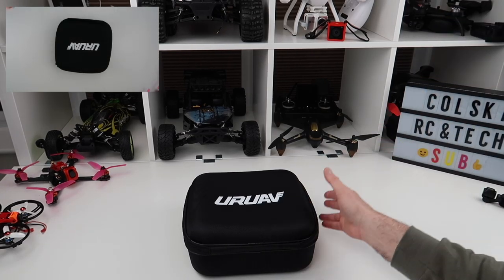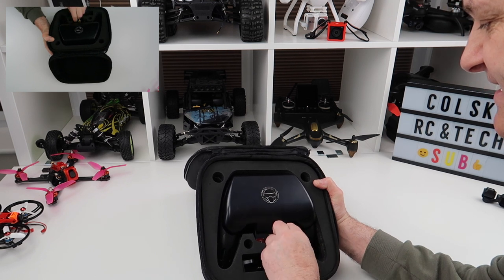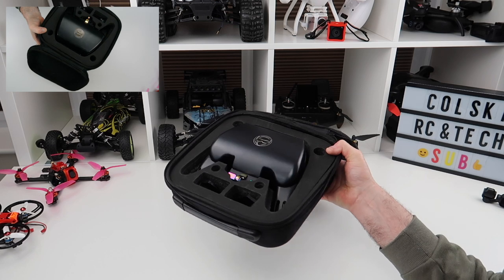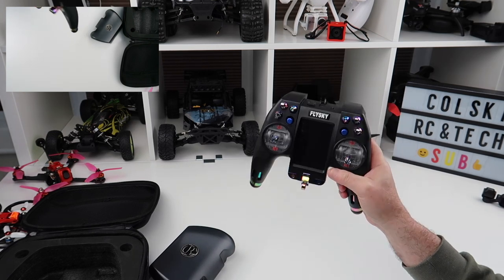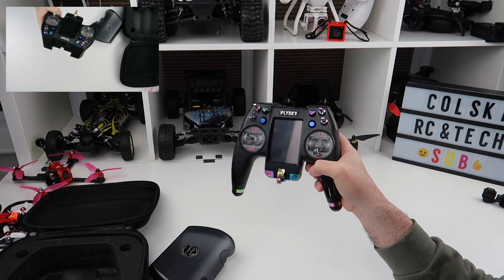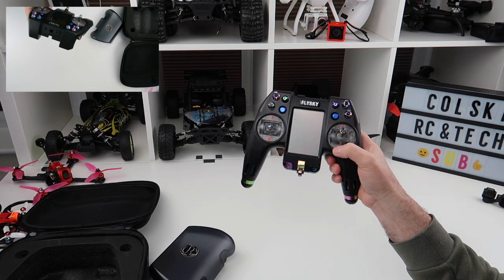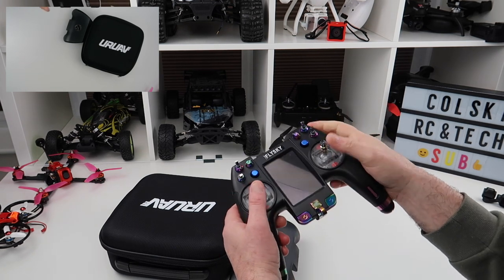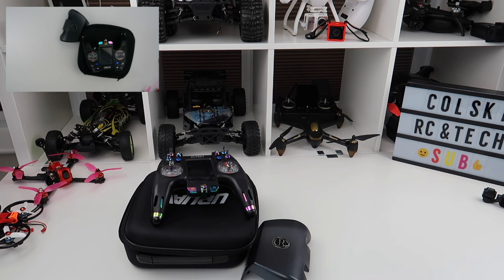URUAV FLYSKY NIRVANA CASE AND NIRVANA UPDATE DO I STILL LIKE IT?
A quick overview of the nirvana case from URUAV and the state of play on updates for the nirvana

Full specs on the case:
URUAV UR3 Handbag Shoulder Bag with Sponge for Flysky FS-NV14 Nirvana Transmitter

Specification:
Brand name: URUAV
Item name: UR3 Handbag Shoulder Bag
Color: Black
Size: 23*23*10cm
Weight: 487g (including shoulder strap)

Usage for Flysky FS-NV14 Nirvana Transmitter

Package Included:
1 x UR3 Handbag Shoulder Bag